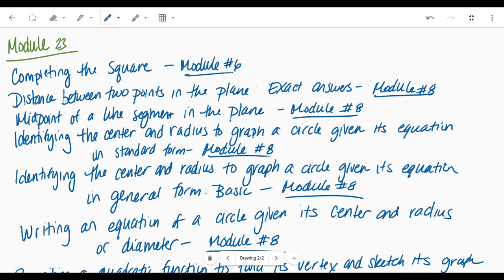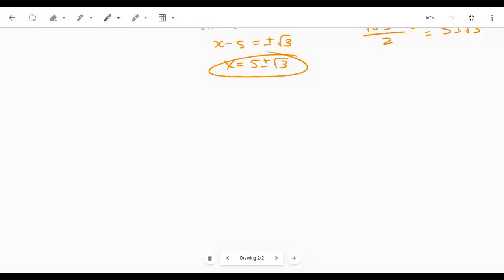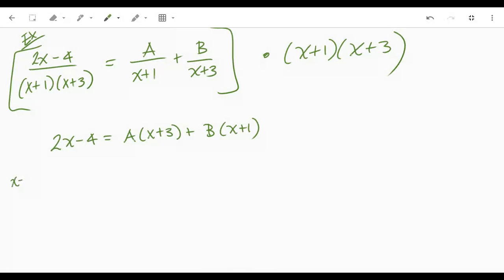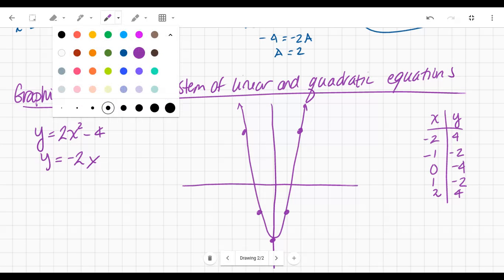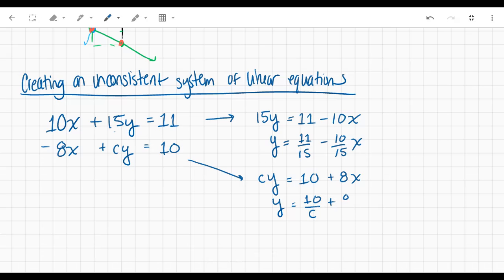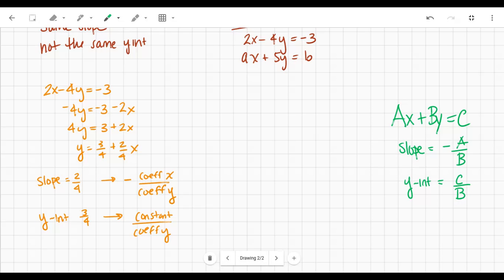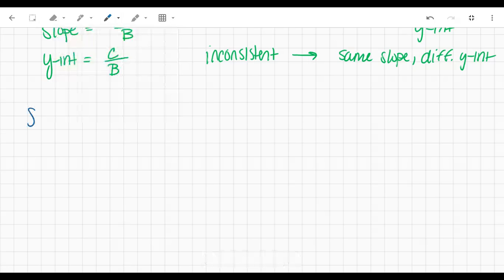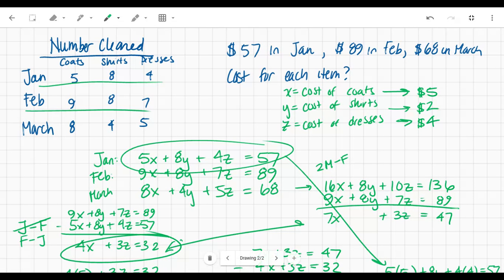College Algebra Module #23